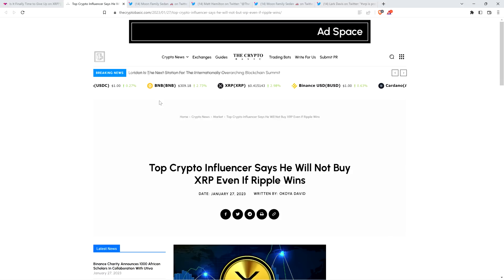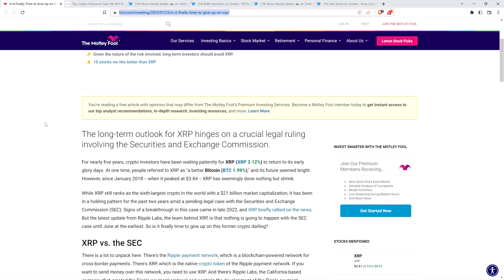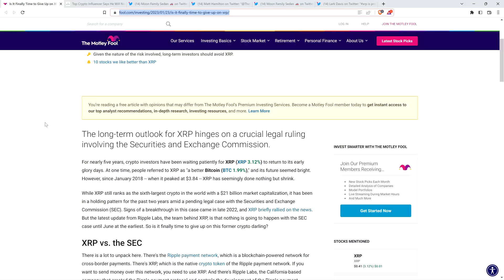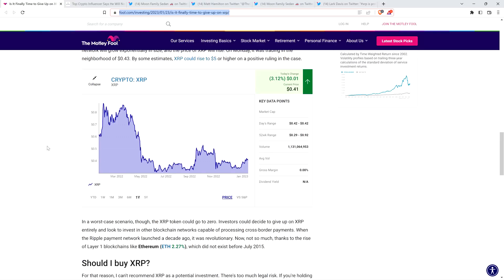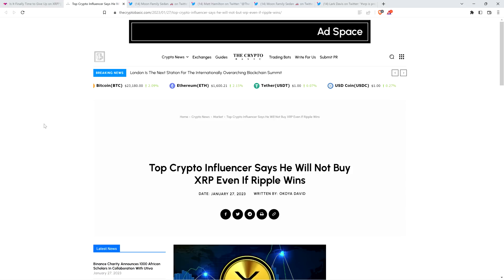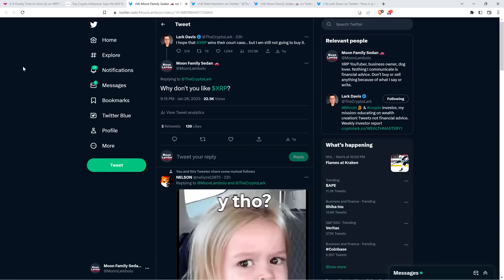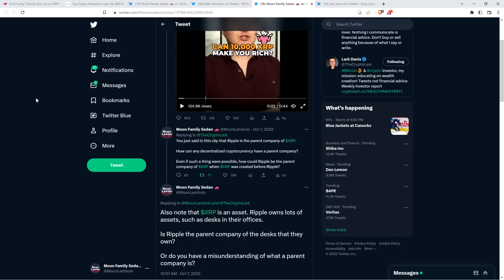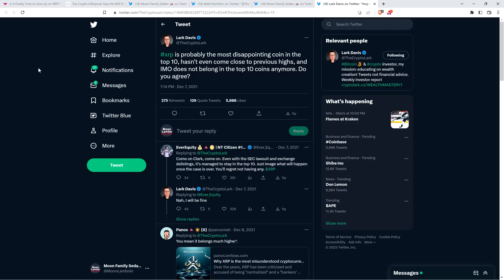Mainstream Media Asks: Is It FINALLY Time To GIVE UP ON XRP?